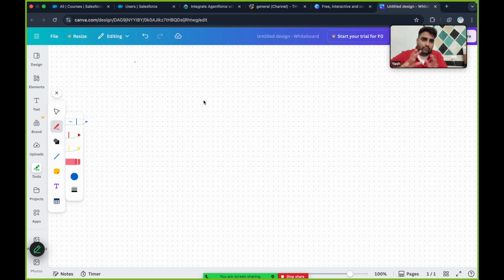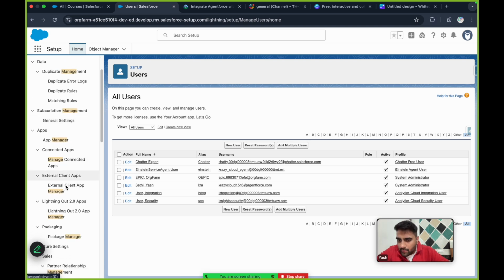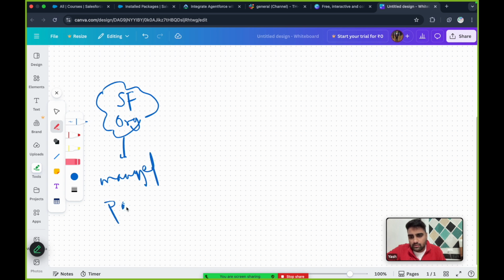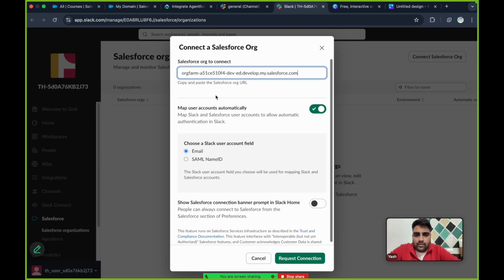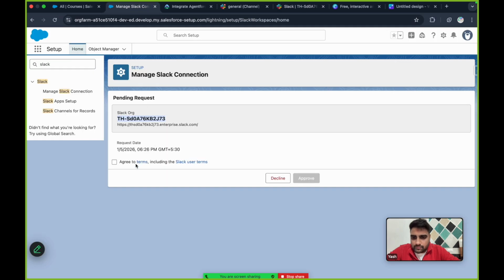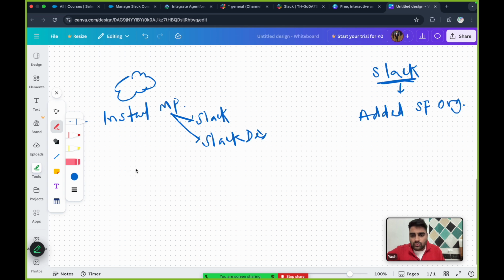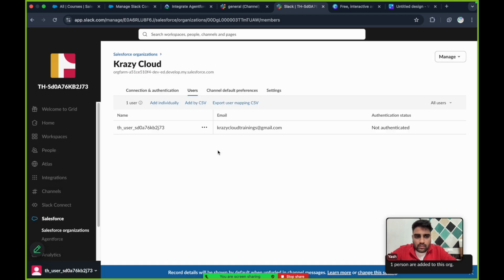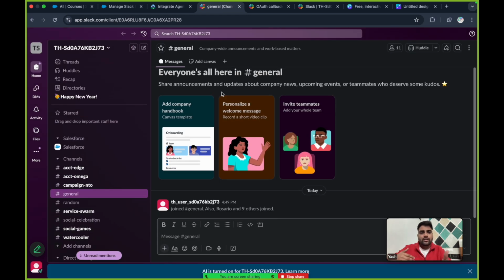17. Adding connection between Salesforce and Slack | Agents for Slack | Salesforce Slack Integration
In this video you will learn How to connect Salesforce and Slack. This connection will be used to deploy Agentforce Agents built in Salesforce org to Slack.

Other Queries Related to Agentforce:
Agentforce SalesforceTutorials
Agentforce for Slack
How to connect Salesforce with Slack
AI Agents for Slack
Slack Agents
Agents in Slack